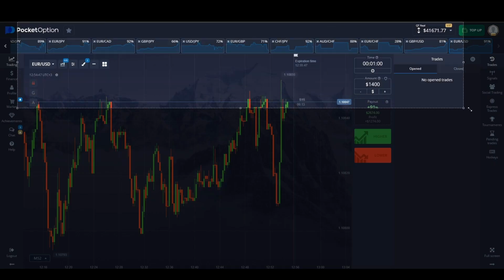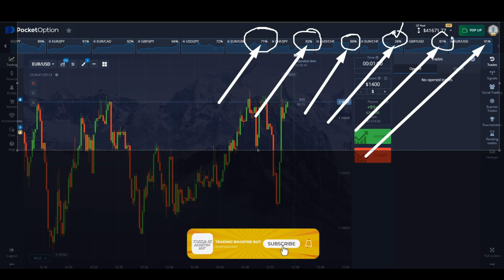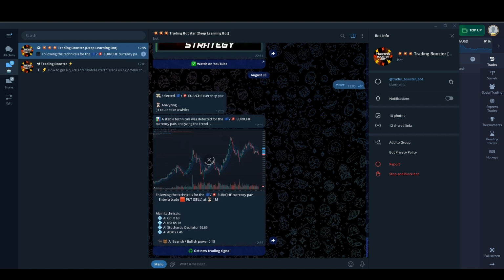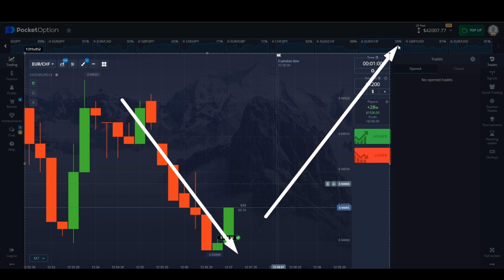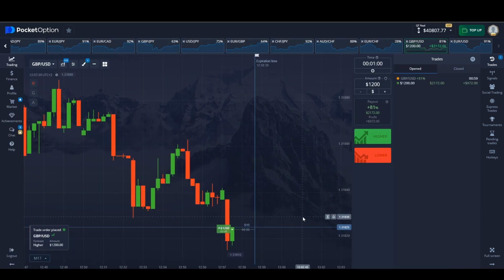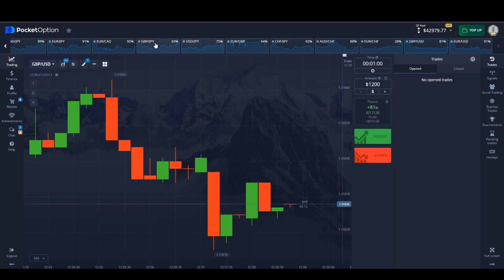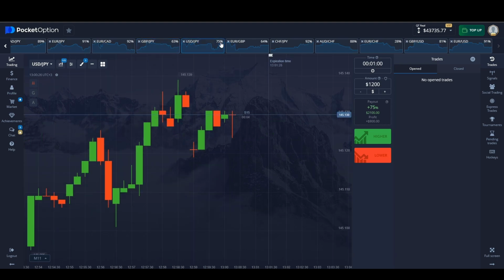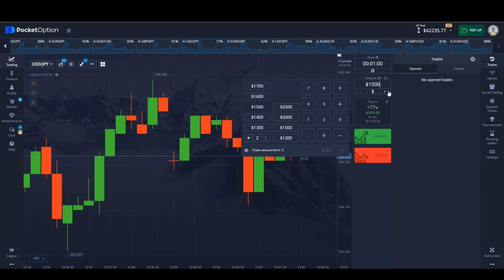Method for selecting the BEST currency pairs for trading in plus! Binary Options STRATEGY!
Binary Options STRATEGY! Trading bot,  Binary options, Trading Training: How to Start Trading and Avoid Mistakes. In this video, the author explains trading in financial markets using simple language and demonstrates practical examples. The video also introduces a trading bot that performs analysis for traders and provides ready-to-use results, including AI-driven news forecasts. Whether you're a beginner looking to learn how to trade or an experienced trader seeking effective strategies, this video will be beneficial for you.